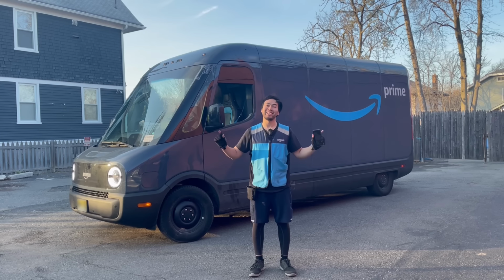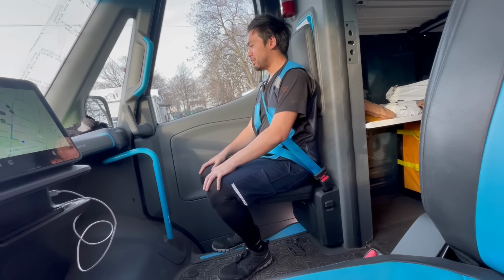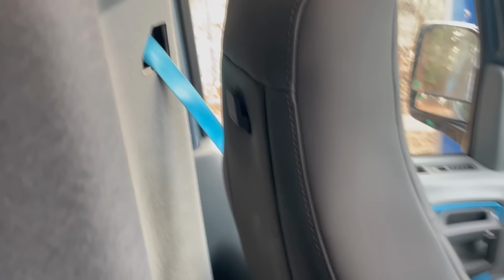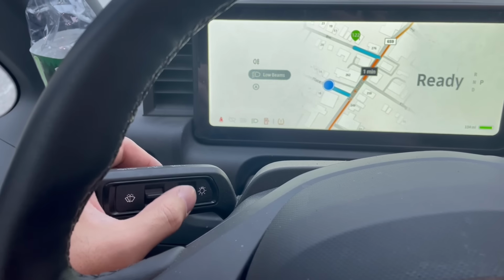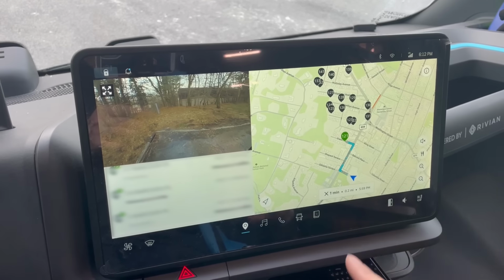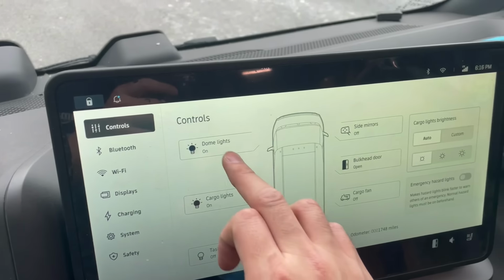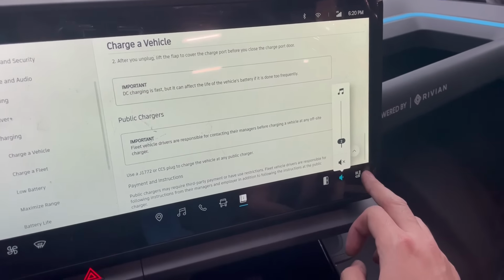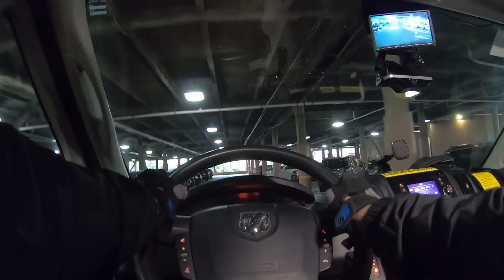An Inside Look at Amazon Rivian Electric Delivery Vehicle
If you start working at Amazon, will you be driving the new electric amazon vans? People think tesla made these amazon vans but it was actually Rivian who was behind it. These are my first impressions of the Rivian and then I talk about the EV training, all the cool features and what I think about them. spoiler alert, they're pretty awesome!

📫 My Equipment!
Mavic Mini Drone
DJI Steady Gimble
Adidas Shoes
Fingerless Work Gloves
📫 Music!

Link :   • lukrembo - picnic...

📫Timeline!
0:00 The Rivian EDV is finally here!
1:01 Rivian Key Fob
1:27 Exploring Rivian's Cabin Area
6:02 Rivian Dashboard (navigation + controls)
14:22 Amazon electric van cargo area
15:48 Will you drive the electric van if you start at Amazon?